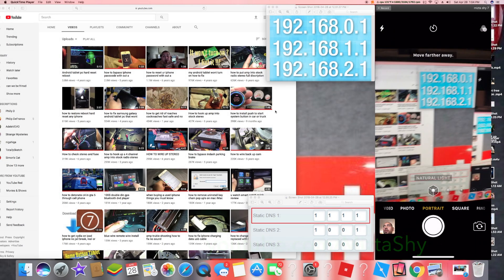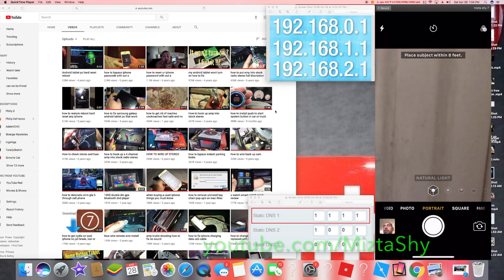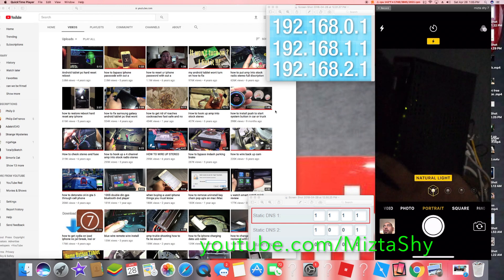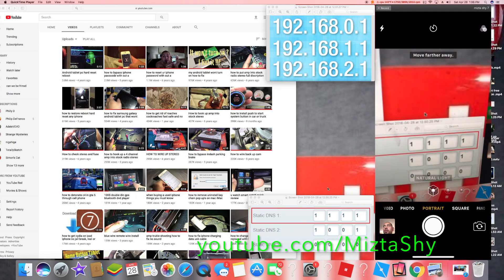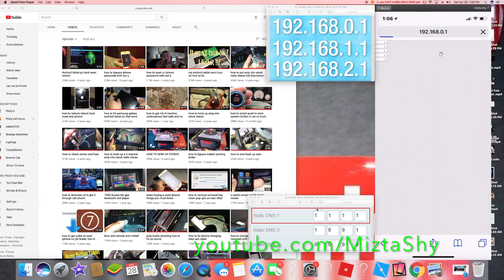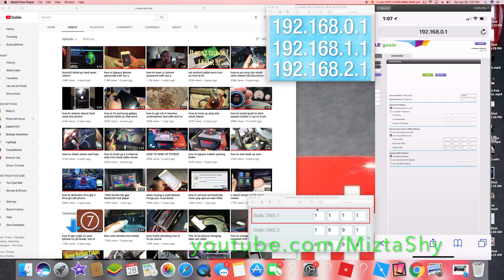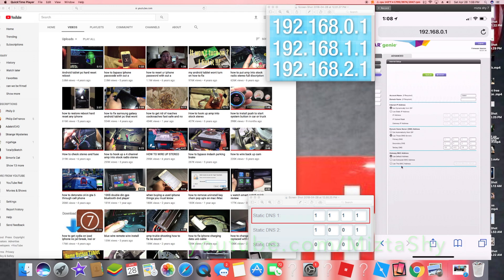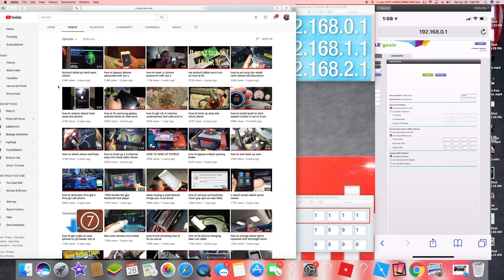1 1 1 1 faster internet speed how and does it work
fast speed internet dos hack does it work and we'll how do you set it up on your pc hone router
1.1.1.1 is a free DNS service run by Cloudflare, who is known for their CDN services. It actually turns out it is now the fast and privacy oriented, so they do not keep logs beyond 24 hours. They also support Encrypted DNS, which is being added to Android soon.